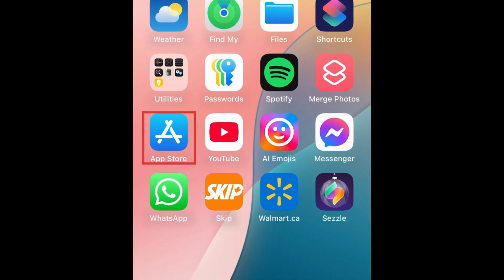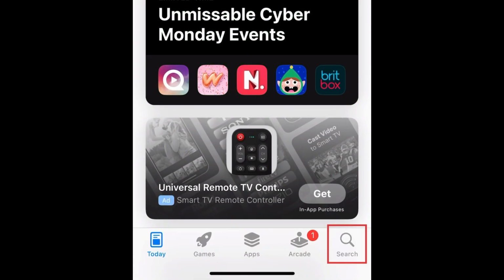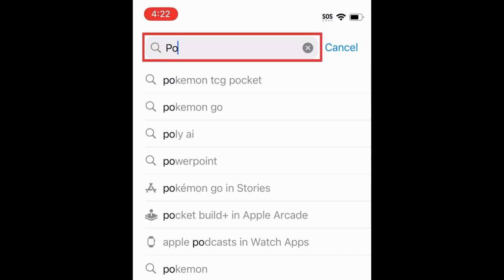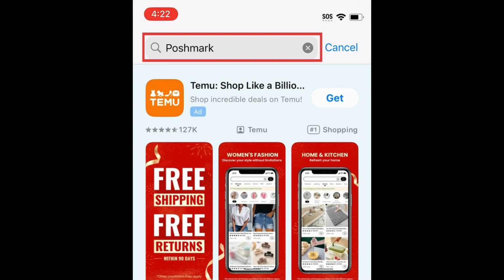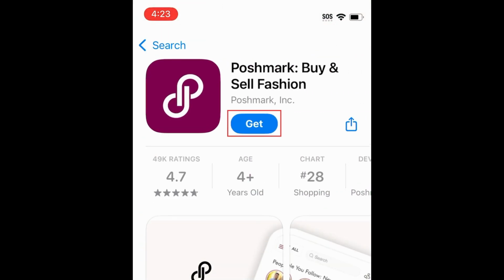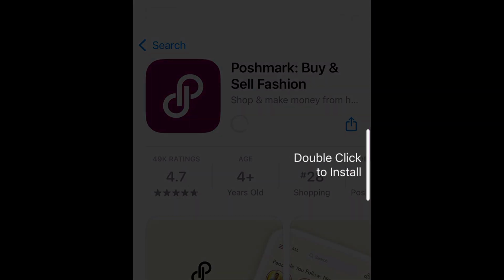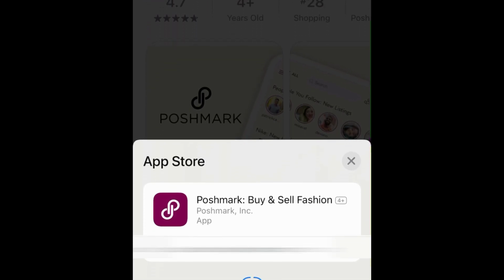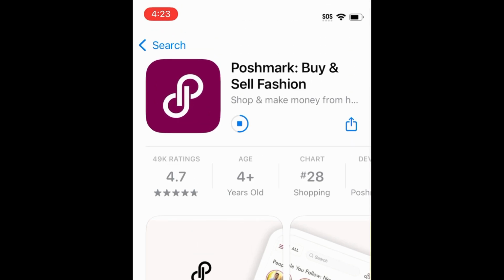How to Download & Install Poshmark App to Buy & Sell Items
Want to start using Poshmark to buy and sell items but not sure how? Watch this video to learn how to download and install Poshmark.

To download & install Poshmark on an iPhone or iPad:
Go to the Search tab, and search “Poshmark” at the top.
Tap Poshmark in the search results.
Wait for the download to finish, then tap Open to start using the Poshmark App.

To download & install Poshmark on an Android device:
Tap the search bar at the top, and type in “Poshmark.”